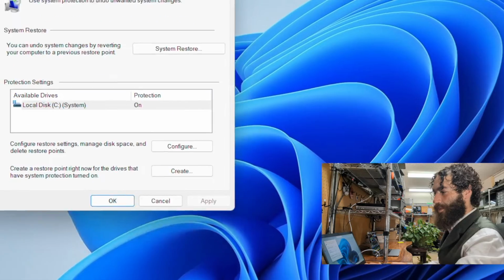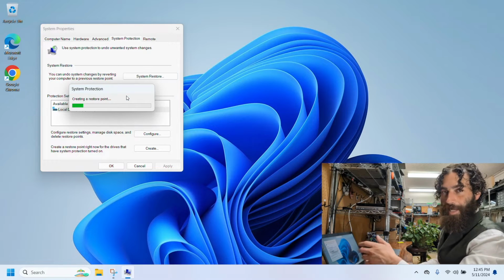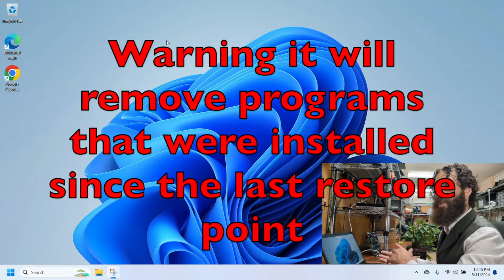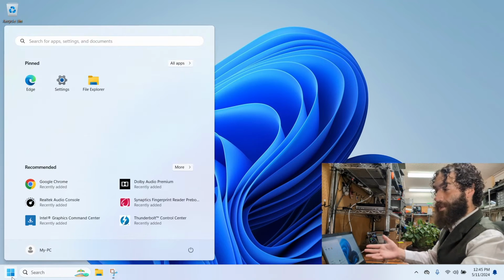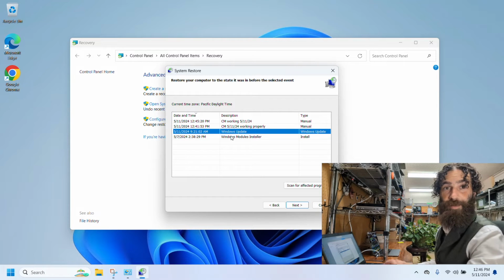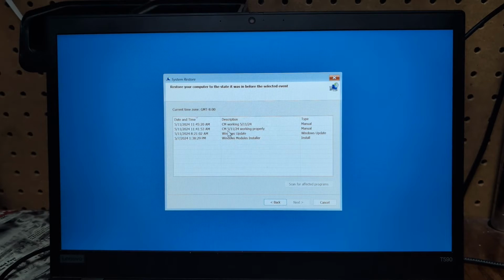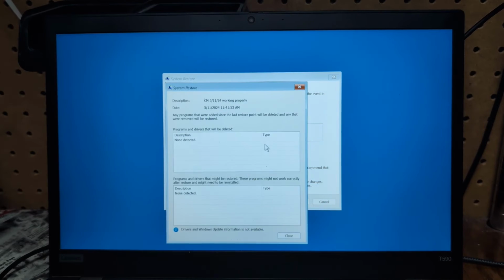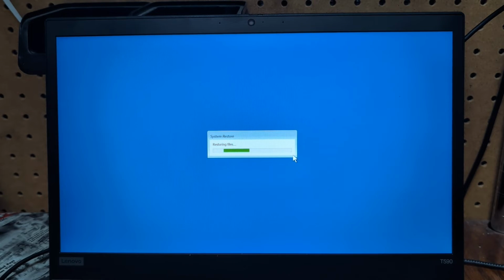System Restore on Windows 10/11 - Utilize Your Built-In Safety Net!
This video goes over setting up and using a fantastic built-in tool called "System Restore".

This can help you go back in time to recover your operating system before corruption or damage occurred, which can be caused by Windows Updates, Viruses, drivers, and more.

This software is not a replacement for backup software as it does NOT save user data (pictures, documents, etc), so it is recommended to have this set up as well as a backup solution!

CompuMatter LLC Anacortes, WA